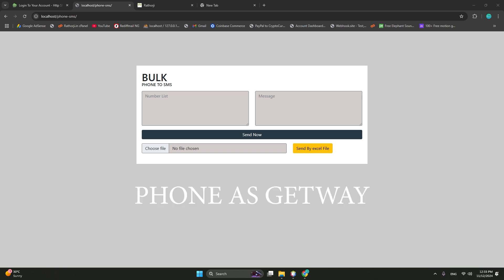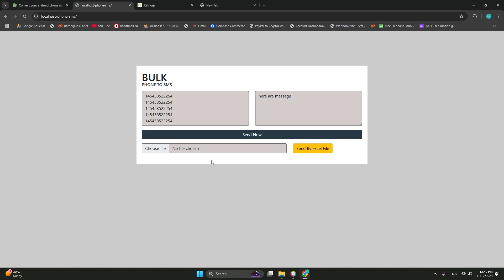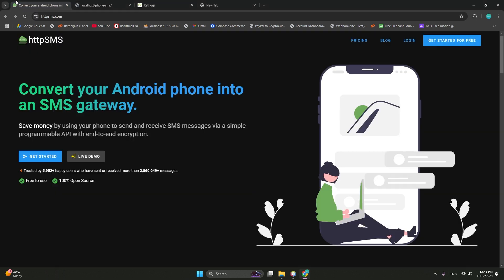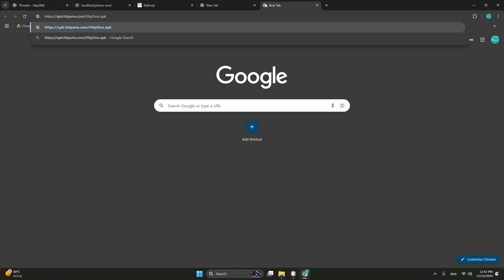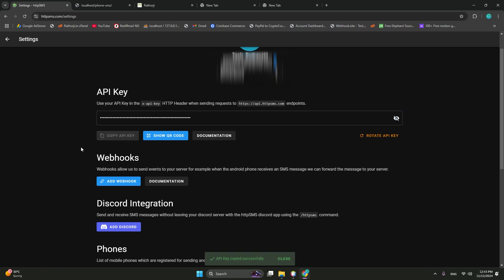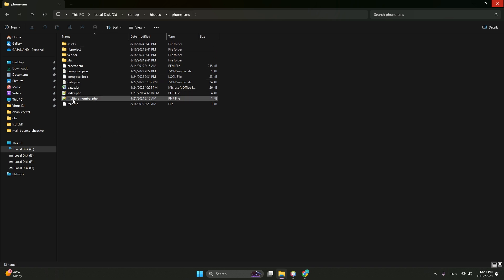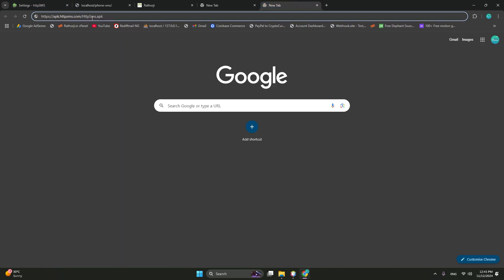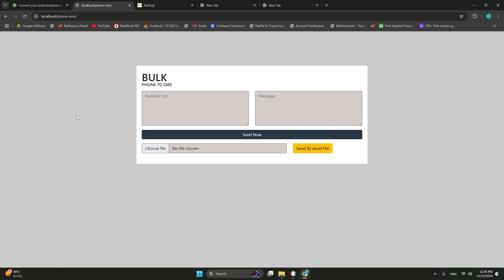LOW PRICE SMS GETWAY USING YOUR PHONE